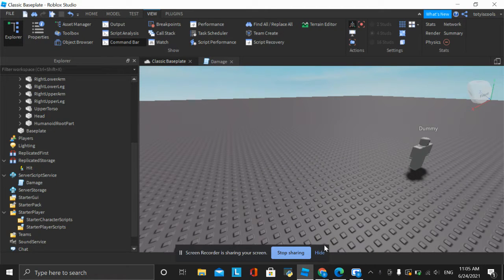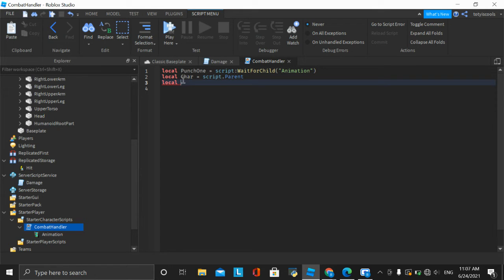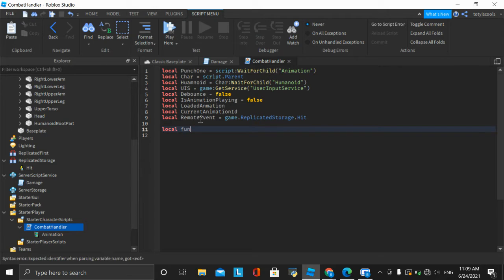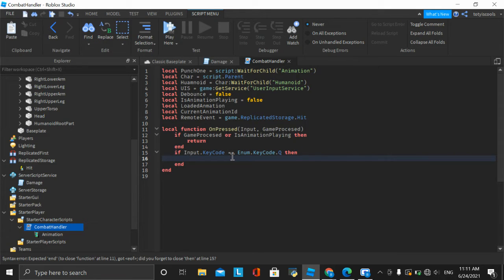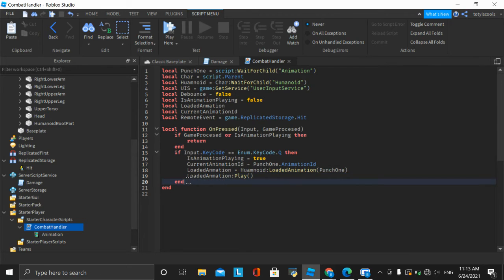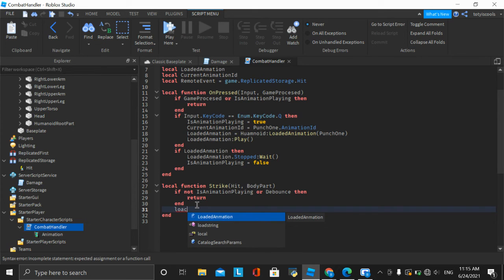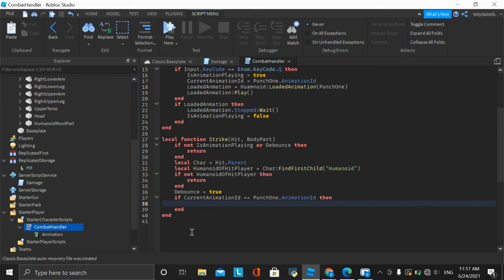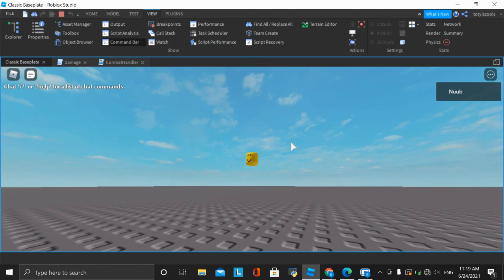How To Make a Punch Animation In Roblox Studio Part 2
Today is Part Two Of How To Make A Kick Animation In Roblox Studio